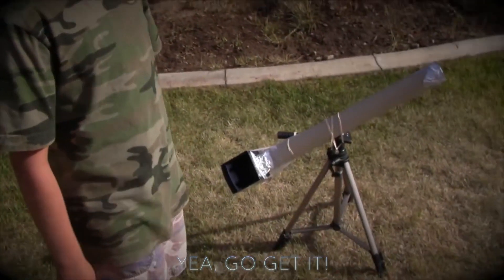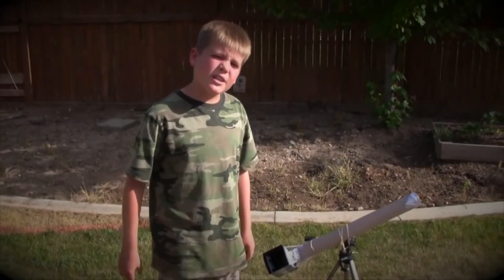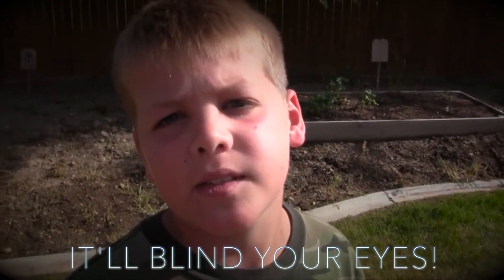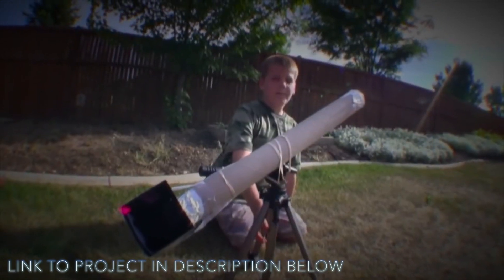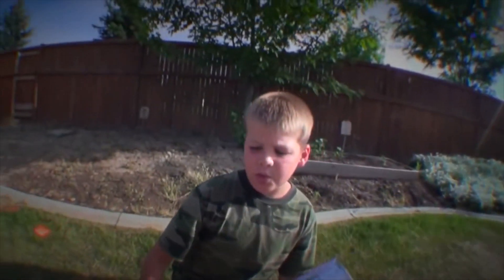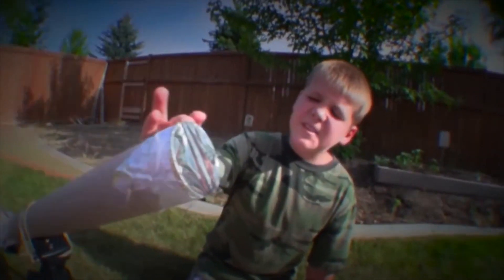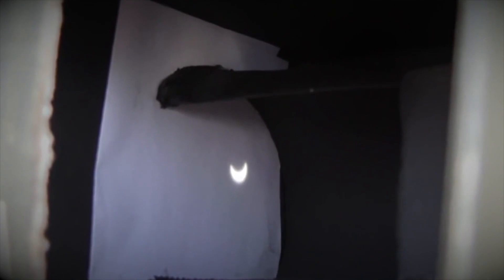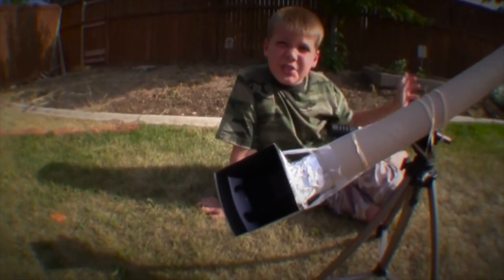How to build a solar eclipse viewer for free.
Build a free solar eclipse viewer with stuff laying around your house!  This years solar eclipse is going to be amazing.  But with the chance of wildfires throughout our area, smoky skies may be an issue. Even though there may be smoggy, smoky or hazy skies, this vewer should see through it, but it won't help much if it is overcast with clouds. We are expecting huge crowds here in idaho to witness this once in a lifetime total solar eclipse.  We were lucky enough to witness a partial solar eclipse from our backyard in 2012 when we originally filmed this.  There are many variations of this viewer, depending on what you have available.  Below is a link to a few similar projects I found on the web.

Please leave me comments and let me know what you liked and what you didn't.  I want to provide content that you want to see.  Just let me know!